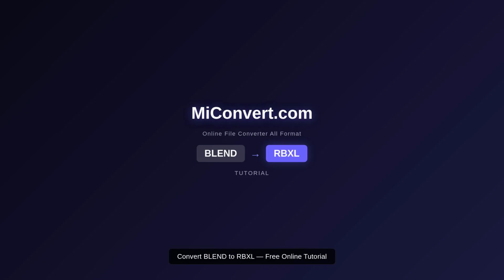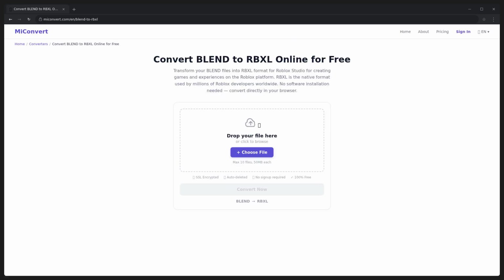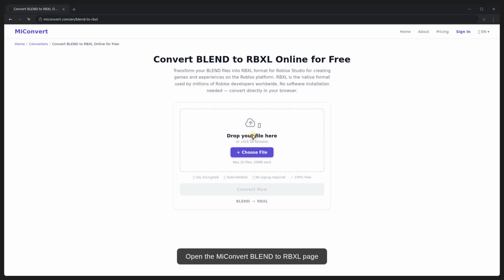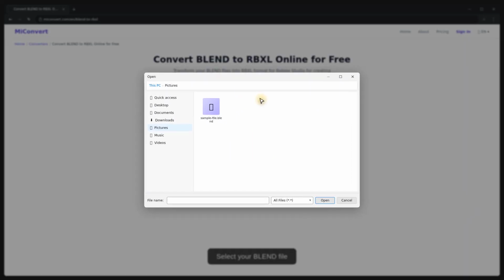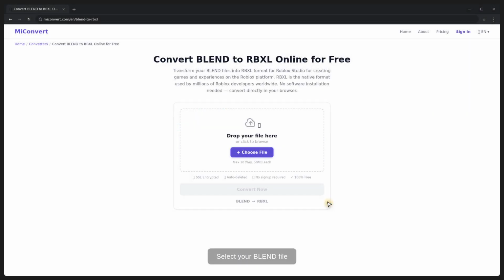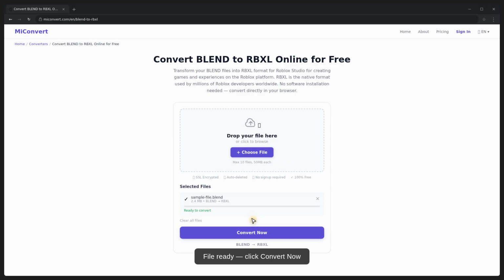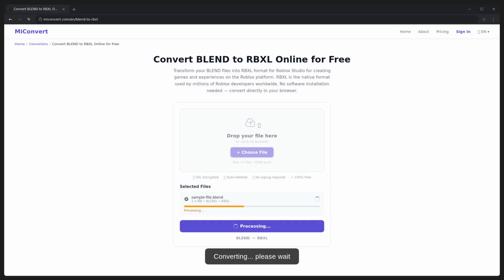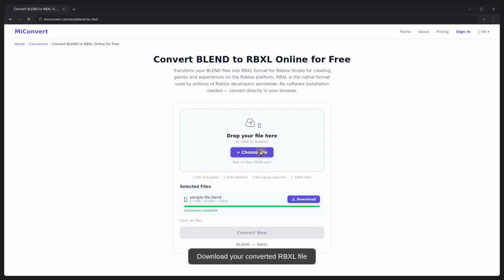Convert BLEND File Extension to RBXL (No Software Needed)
Learn how to change BLEND to RBXL online incredibly simply and quickly. This tool maintains 100% of your original file's quality.

⏳ Timestamps:
0:00 - Why convert BLEND to RBXL?
0:06 - Searching for the tool on your browser
0:14 - Entering the main interface of MiConvert
0:20 - Selecting and uploading your BLEND file
0:28 - Clicking the Convert button
0:35 - Waiting for the system to process for a few seconds
0:41 - Downloading the complete RBXL format file
0:48 - Conclusion